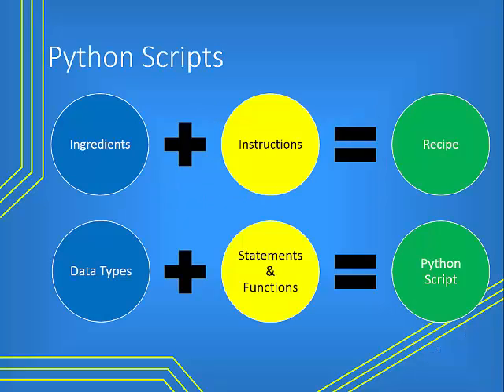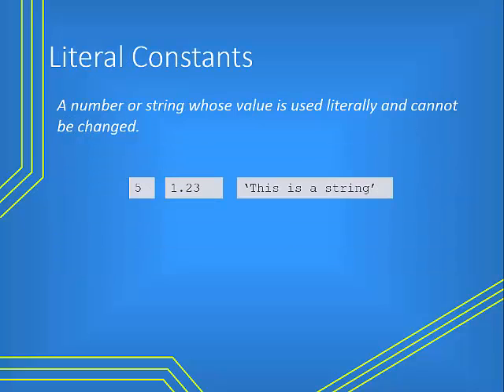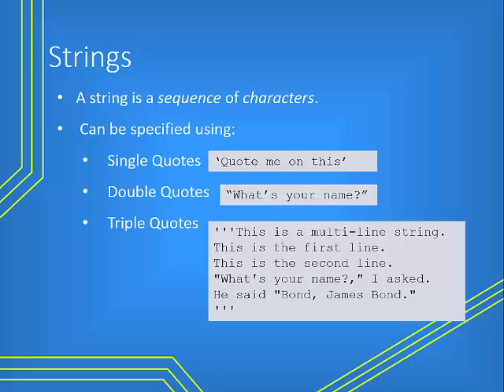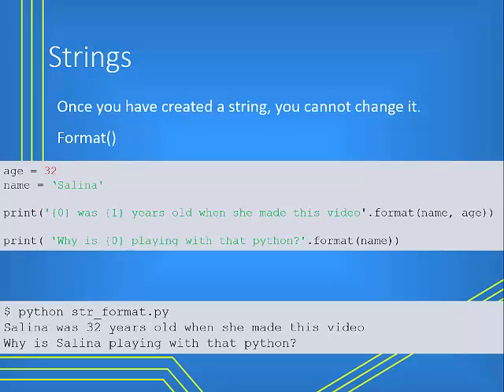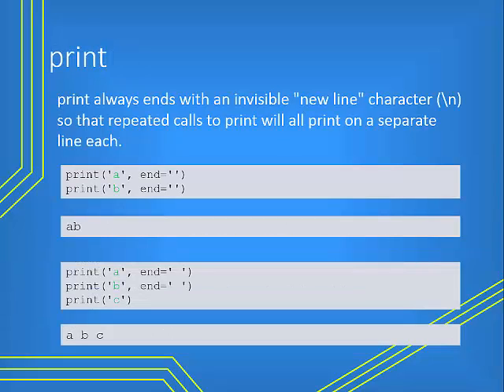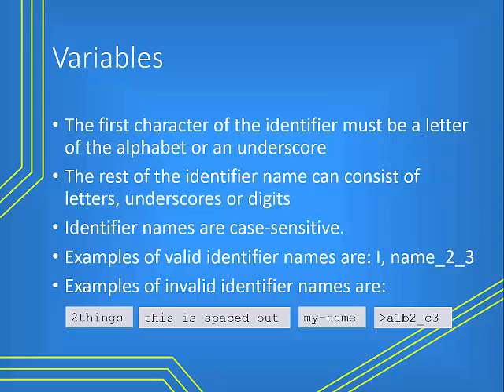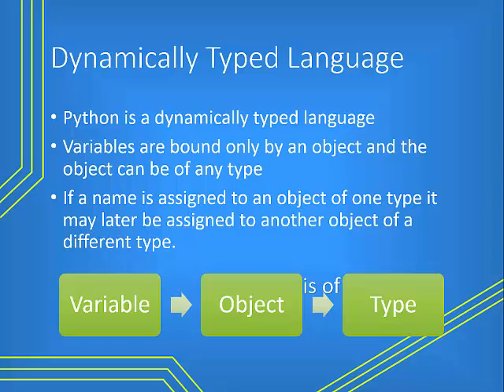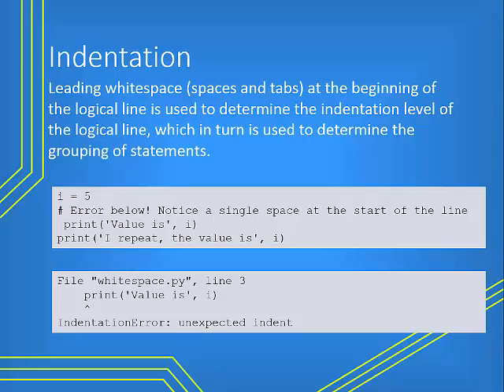Python Week 2 Basics